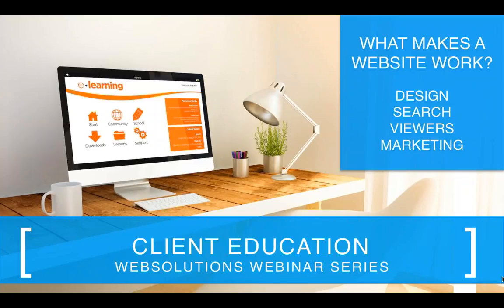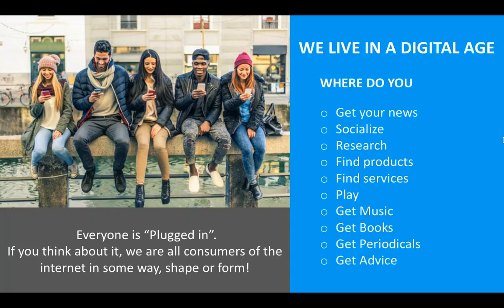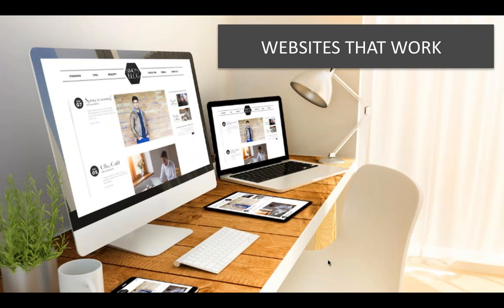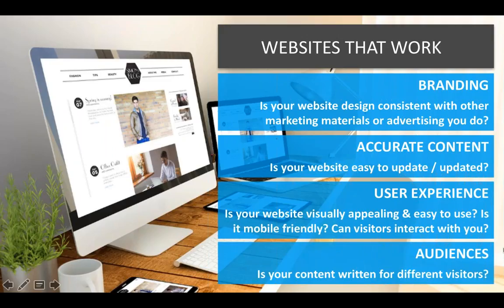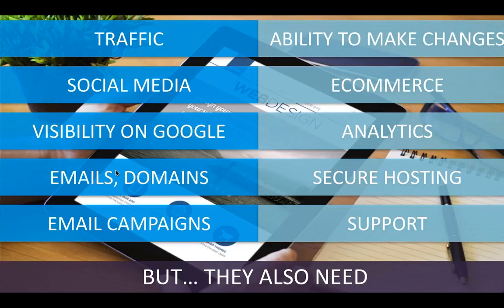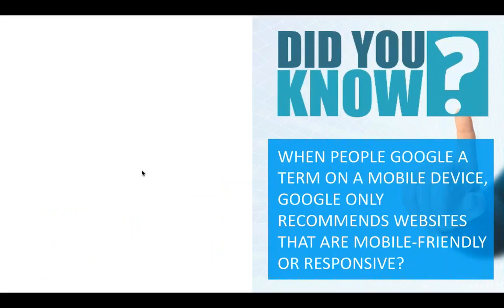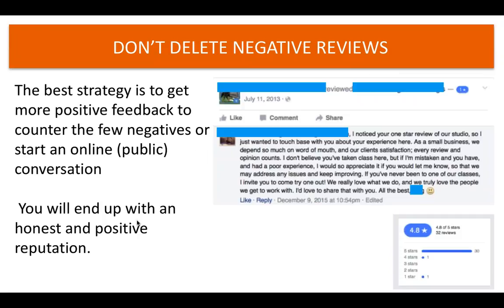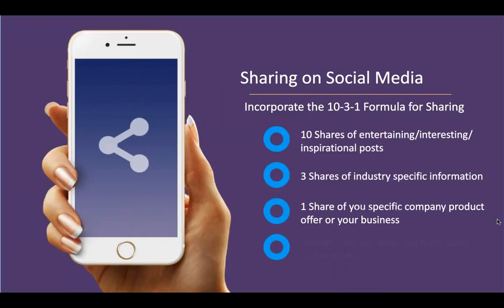maWebCenters Client Webinar Series